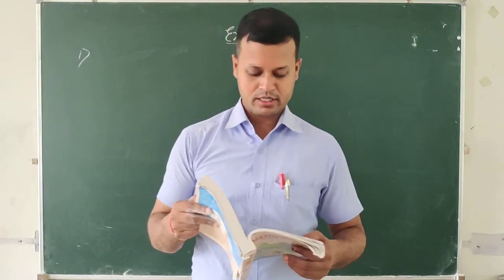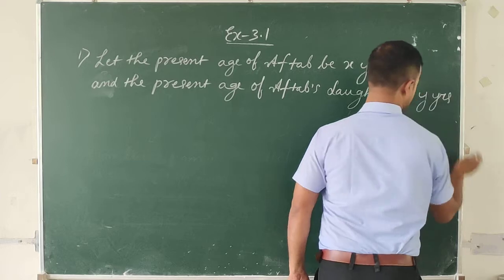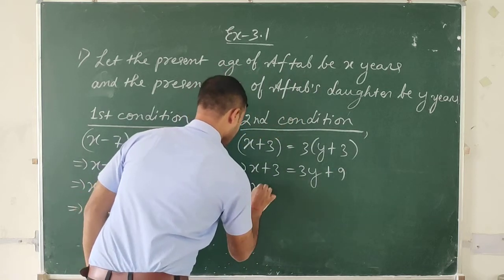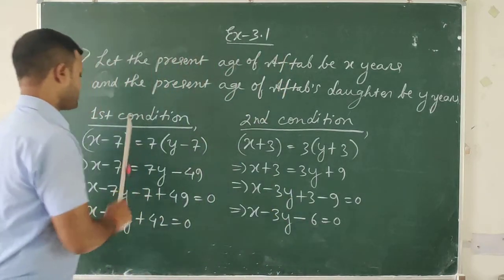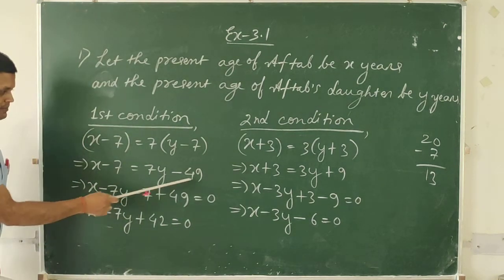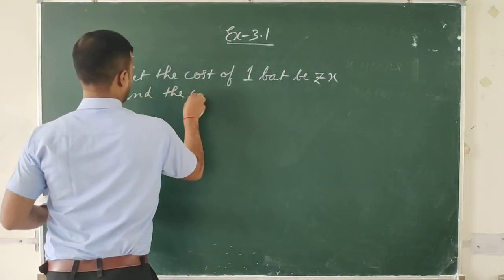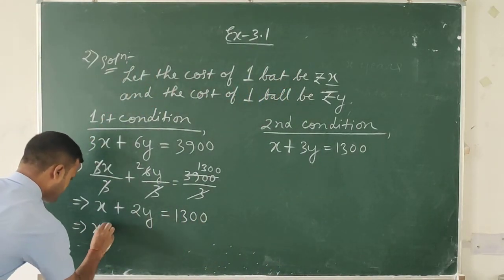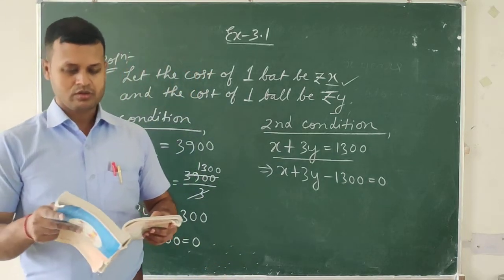Class-10 NCERT Chp-3 Pair of Linear Equations in Two Variables Ex-3.1 No.1 & No.2